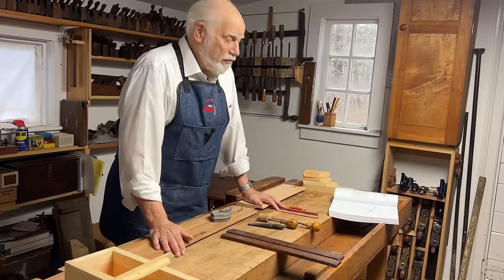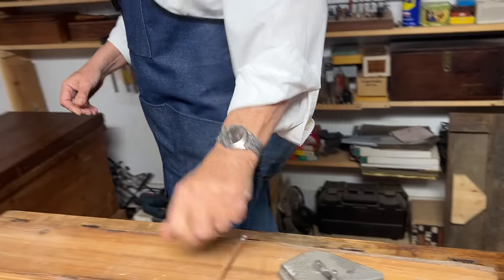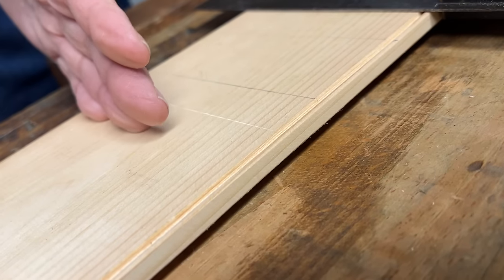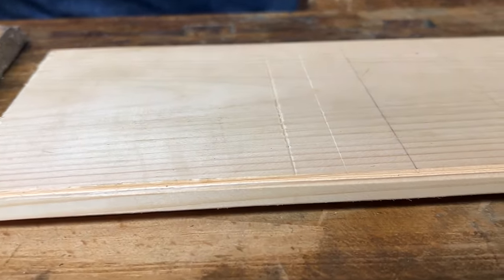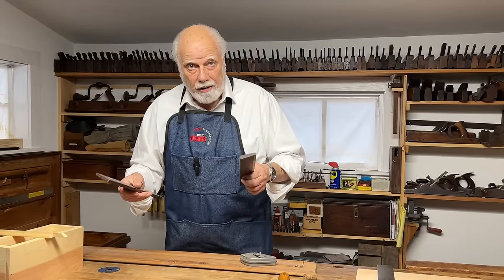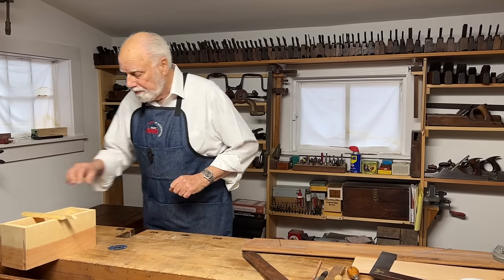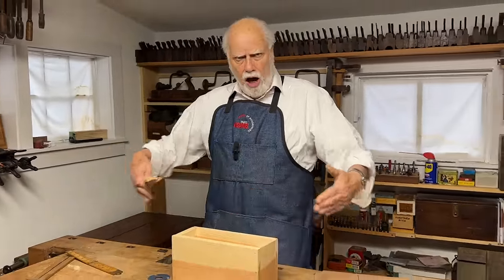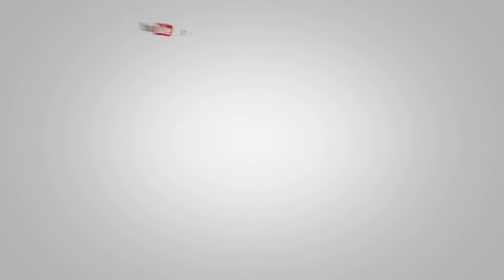67.Use the right marking gauge!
All the gauges you need to measure and mark any workpiece!